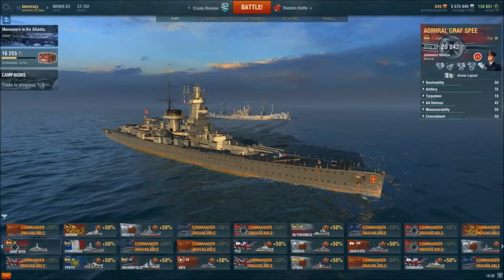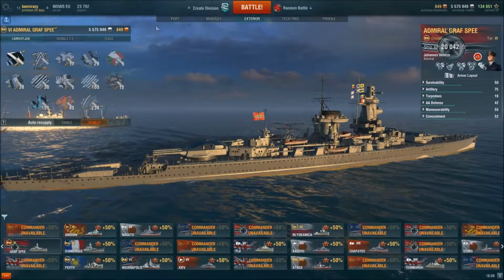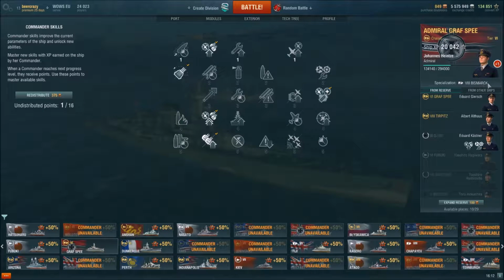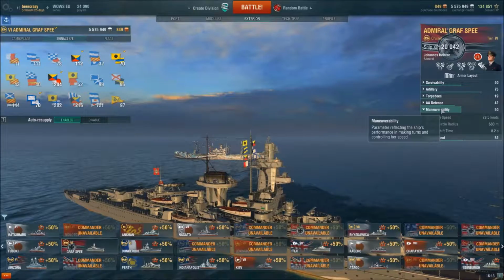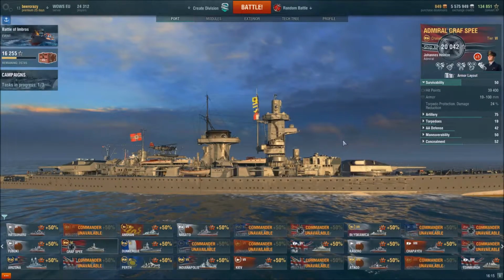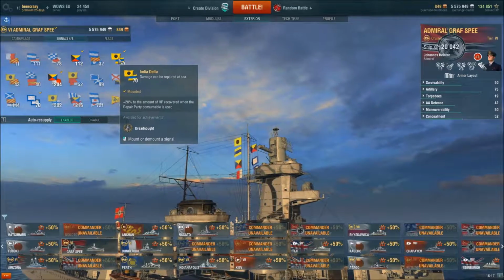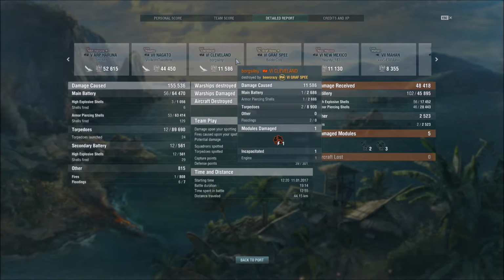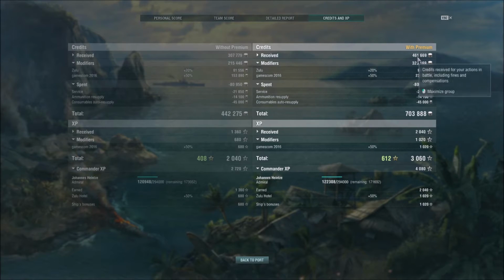graf spee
review and gameplay on the Gerrnan tier 6 premium cruiser
video has a quick run down on stats for the cruiser and then a game where i did over 155k damage and manage to shove 12 torps into the enemy